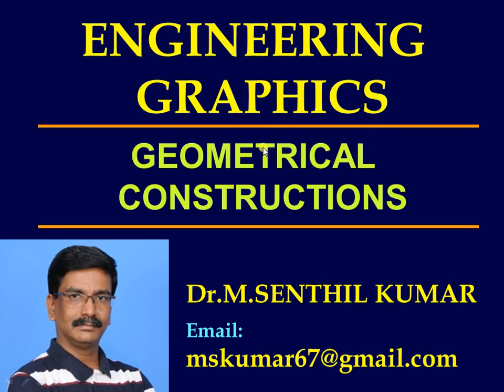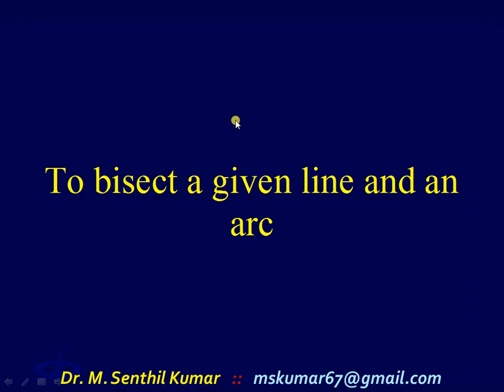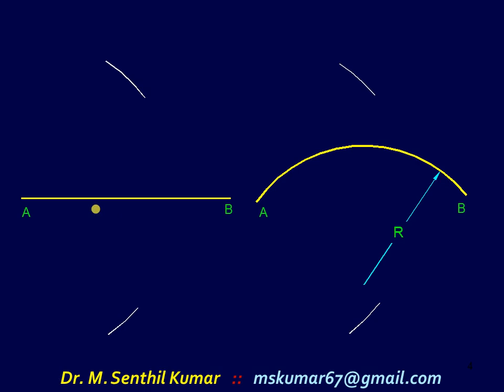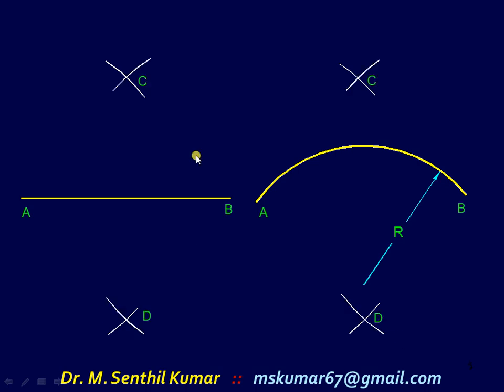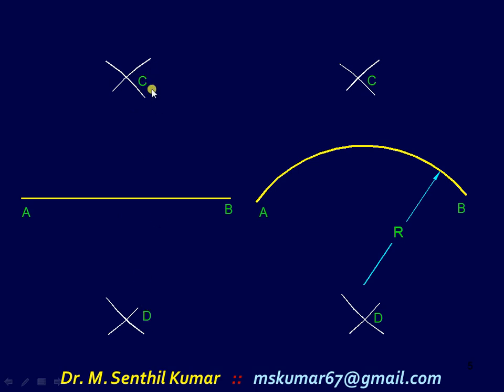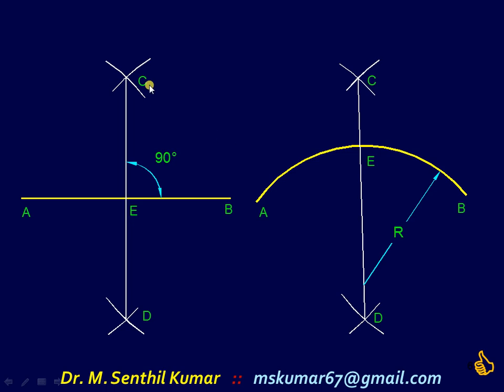3.1 Geometrical Construction - To Bisect a Line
Engineering Graphics ::  Geometrical Constructions
Problem #1: To Bisect a line